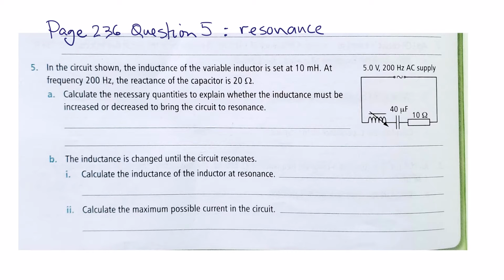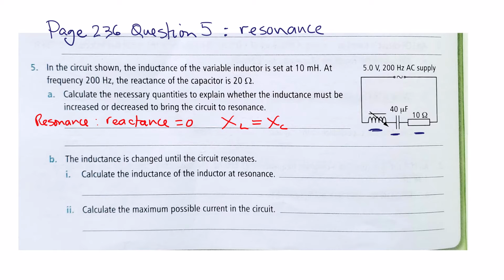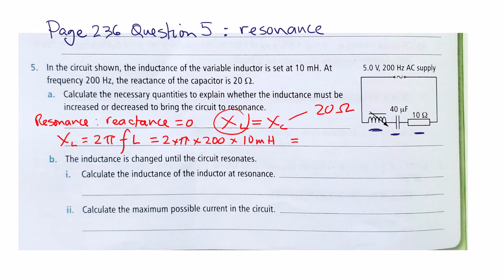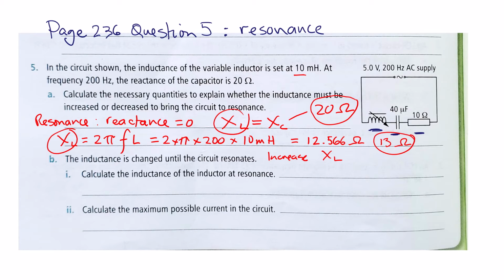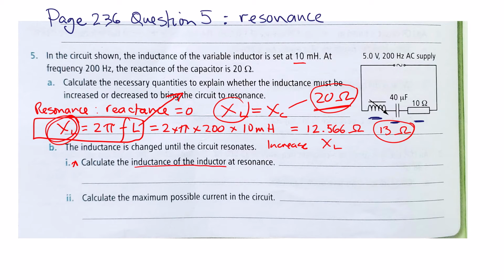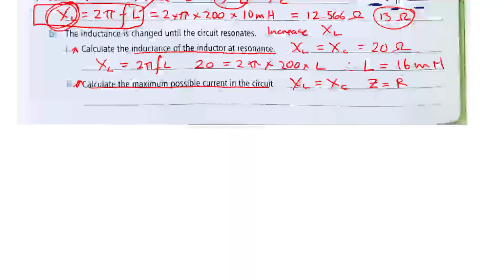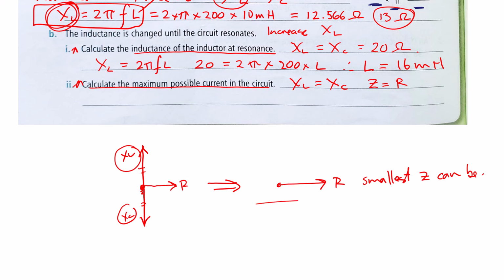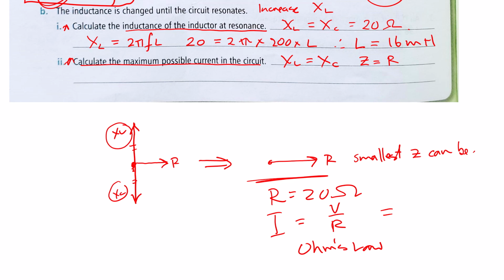L3 Physics ESA Workbook page 236 question 5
Resonance question